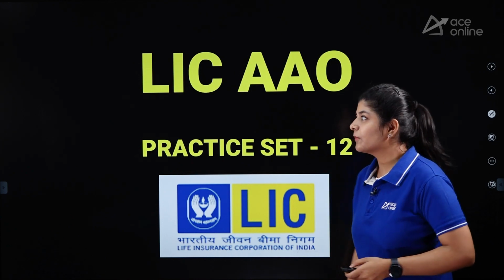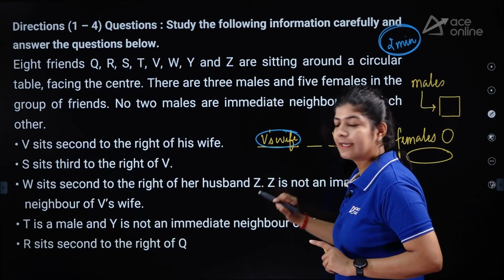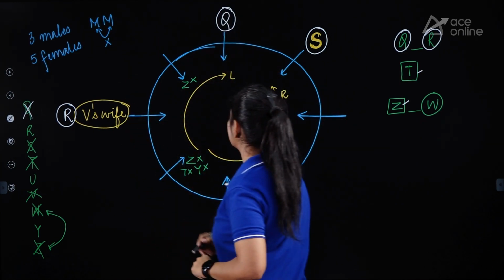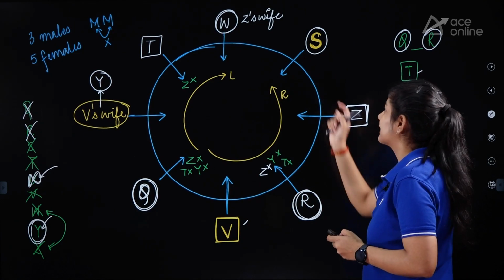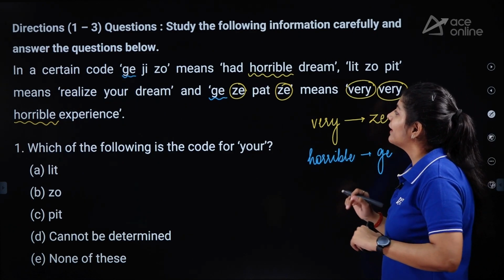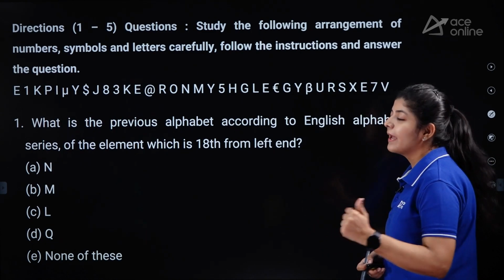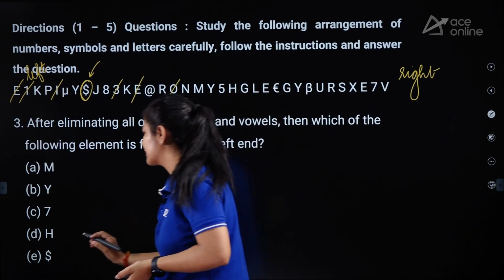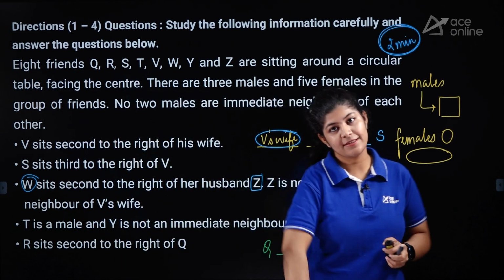LIC AAO 2023 - Practice Series | SET 12 - Reasoning | ACE Online & ACE Engg Academy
Life Insurance Corporation (LIC) Assistant Administrative Officer (AAO) 2023 Practice Series - SET 12 - Reasoning explanation by Aishwaria.